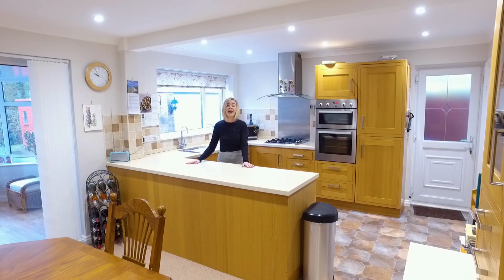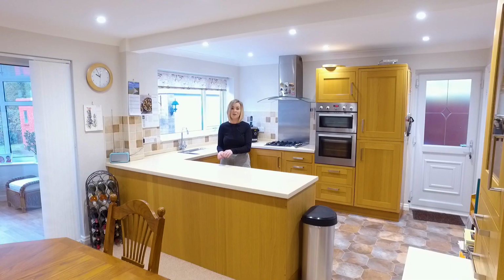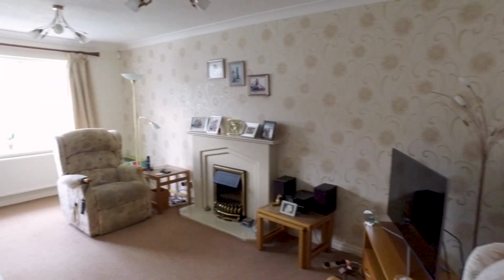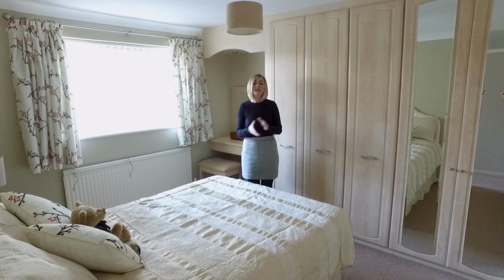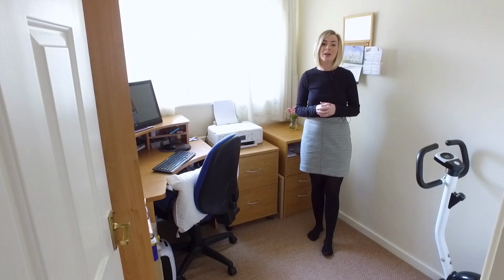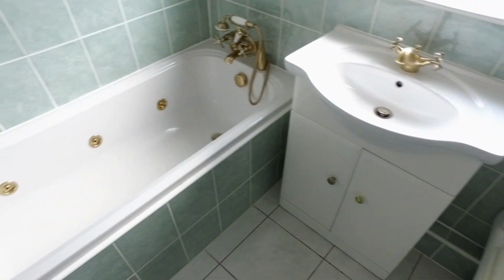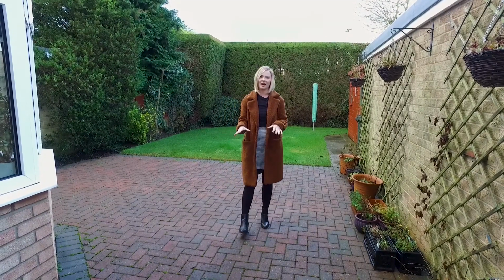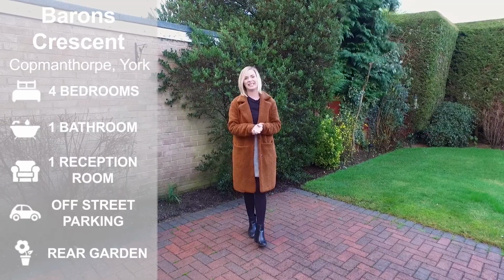House For Sale York, UK: 2 Barons Crescent - Preston Baker Estate Agent York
~*2 Barons Crescent - ONLY £350K*~

This beautifully presented 4 bedroom detached house is located in a pleasant street within the sought after village of Copmanthorpe featuring bright airy accommodation ideal for the most discerning family.

You have a local school, shops, park, dentist and medical centre and easy access to York city centre, A1237 and the A64.

4 Bedrooms, 1 Reception Room, 1 Bathroom, House, Detached, Garden, Patio, Off Street Parking, Garage, Freehold